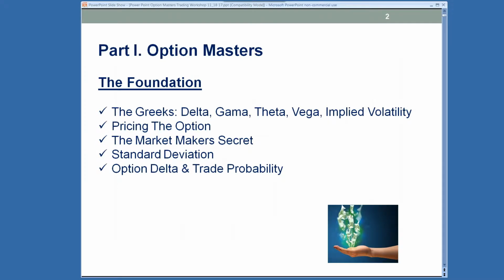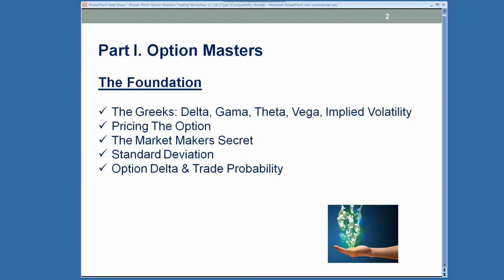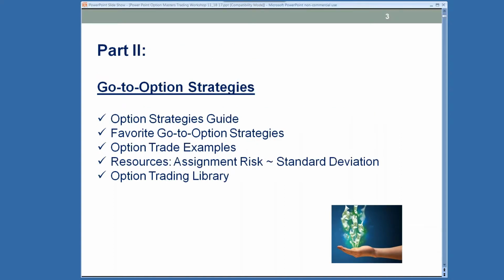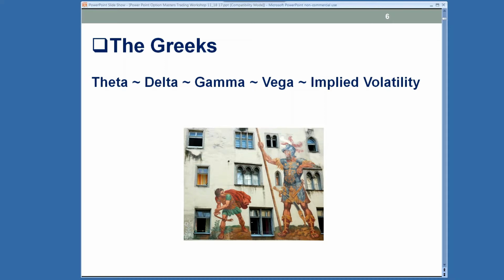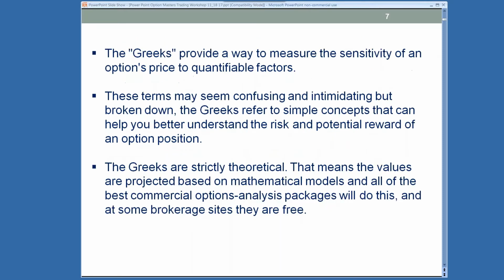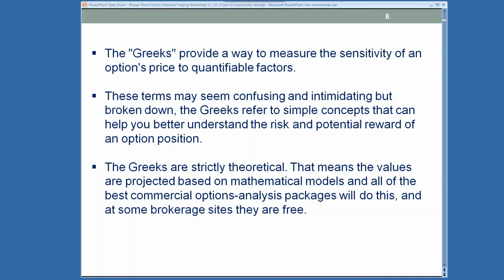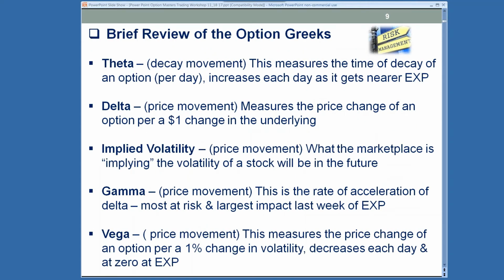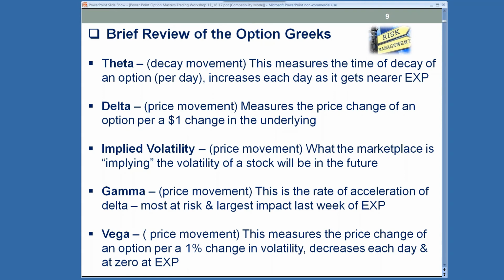An Introduction To Options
Options Trading I An Introduction to Options

Option Trading Veteran and Power Cycle Trading® Founder Larry Gaines explains:
An introduction to options and their history
The different options that the ancient Greeks used
Their application to modern marketing

Futures and forex trading contains substantial risk and is not for every investor. An investor could potentially lose all or more than the initial investment. Risk capital is money that can be lost without jeopardizing ones’ financial security or lifestyle. Only risk capital should be used for trading and only those with sufficient risk capital should consider trading. Past performance is not necessarily indicative of future results.